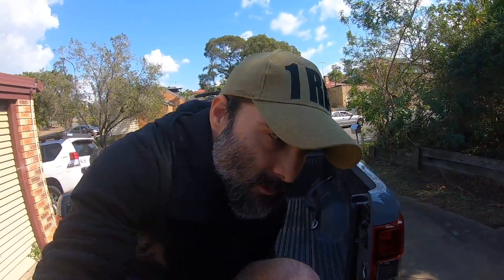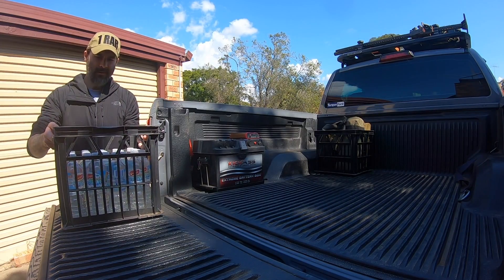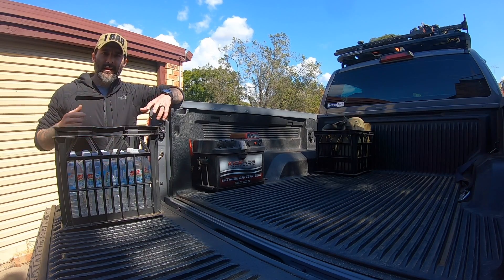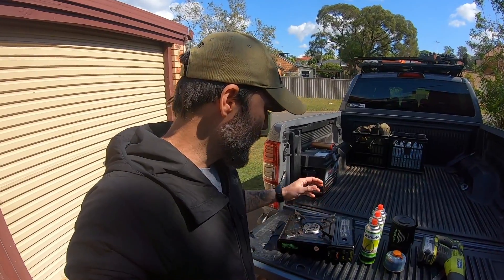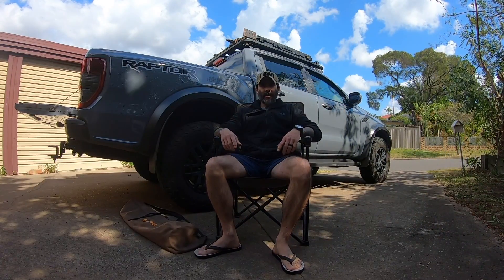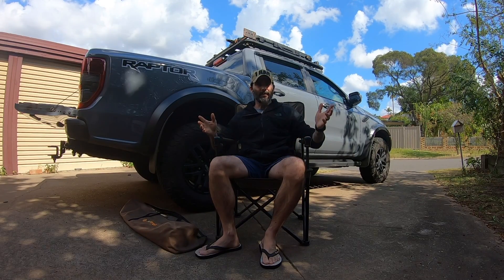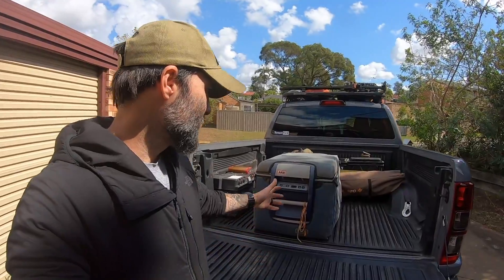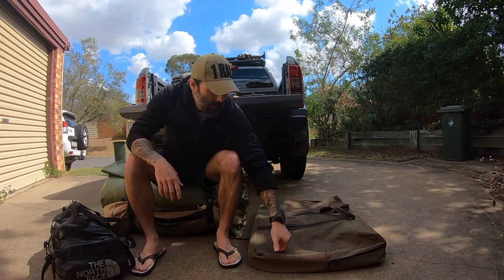RANGER RAPTOR - 4 DAY LOAD OUT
G'Day Guys, This is a subscriber requested video about how and what I pack in my Ford Ranger Raptor to go on my trips.

Check out or webpage for more info and to purchase supporter gear